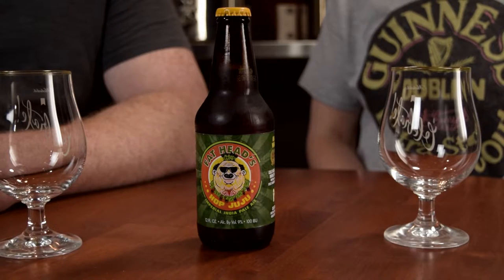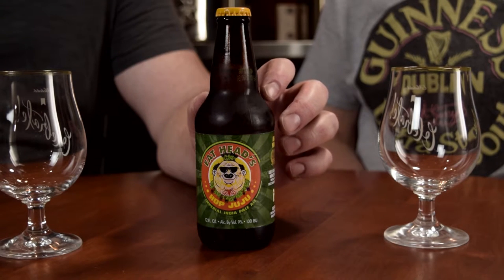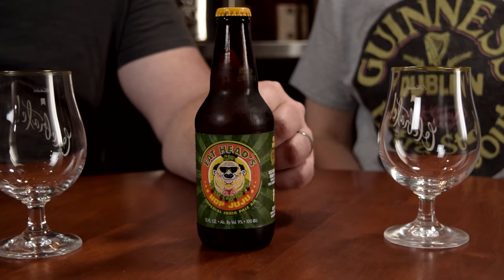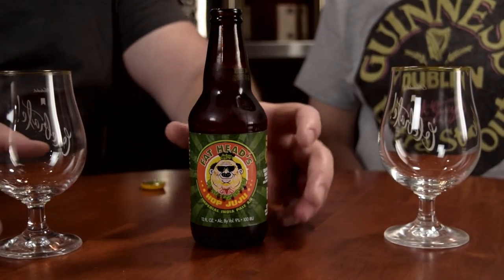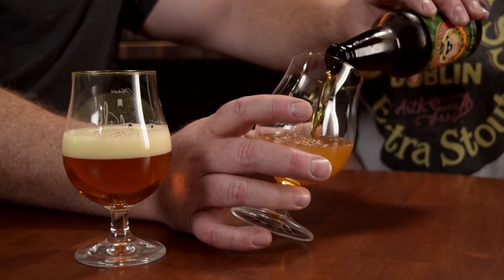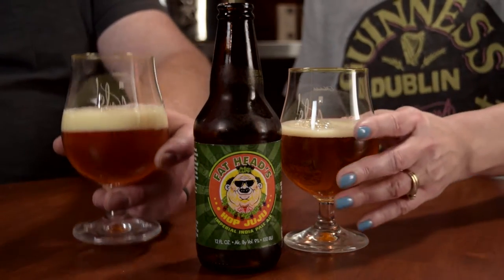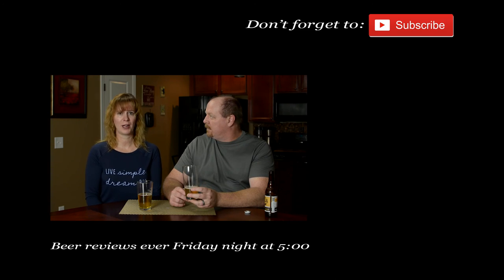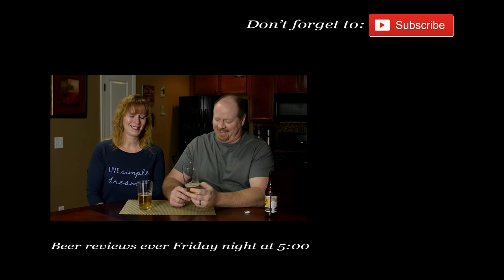FRIDAY NIGHT BEER REVIEW: Fatheads Brewing Company - Hop JUJU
Tonight on Friday night craft beer reviews. Brian and Kelly for shortcircuitedbrewers review Fathead's Brwing Company Hop JUJU. Highly sought after beer. Always sells out in hours of arrival. Great beer well balanced.

Brewery Description:
The magical hops cast their spell, the natives chant and the drums beat... First let us conﬁrm that there is no witchcraft used in creating this ﬁne brew. None. Really. Well maybe a little. A supernatural beer with a powerhouse of hops creating aromas and ﬂavors of citrus, pine and tropical fruit with a juicy resiny hop finish. Hakuna Matata.

Food Pairings: Smoked Brisket, Grilled Lamb, Spicy foods.

ALCOHOL CONTENT: 9% ABV   IBU: 100
BEGINNING GRAVITY: 20.0 Plato
ENDING GRAVITY: 5.0 Plato   COLOR: Golden
YEAST: American Ale  MALT: Pale, C-15, Caramel Light
HOPS: Chinook, Centennial, Simcoe, Cascade, Citra